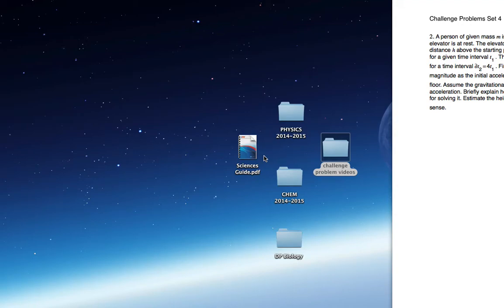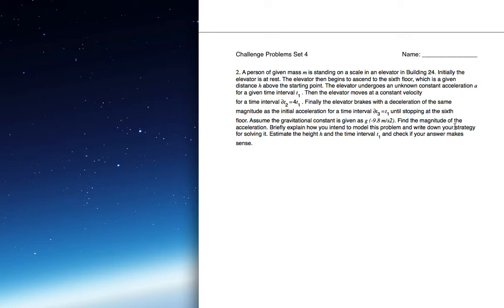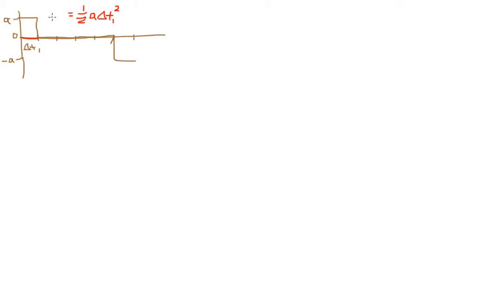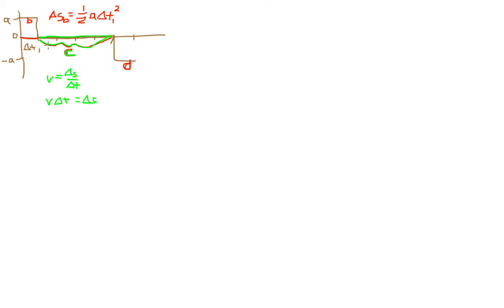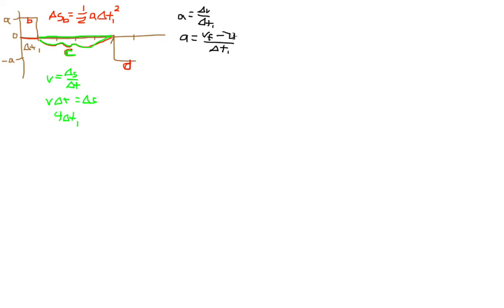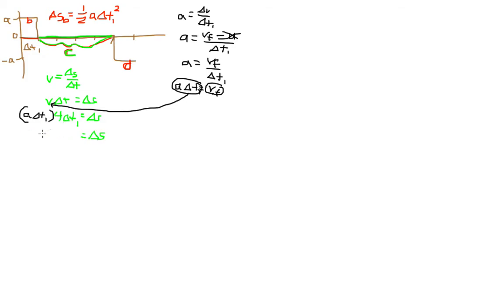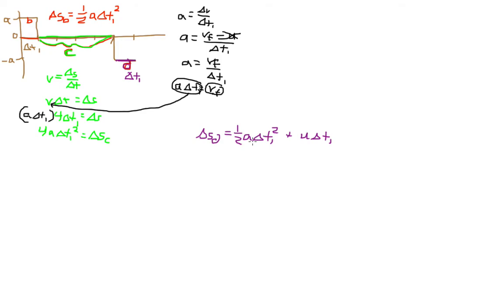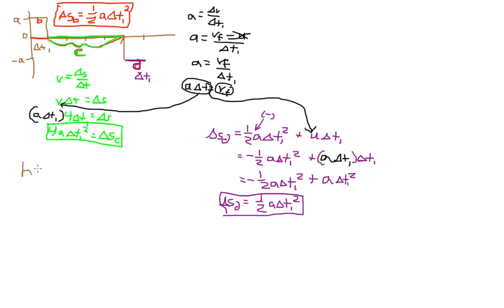challenge problems set 4